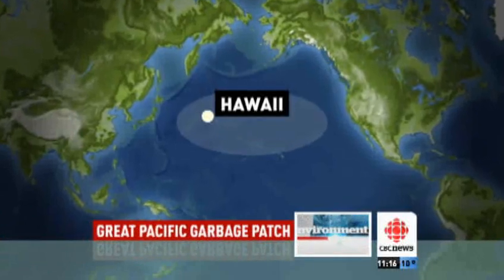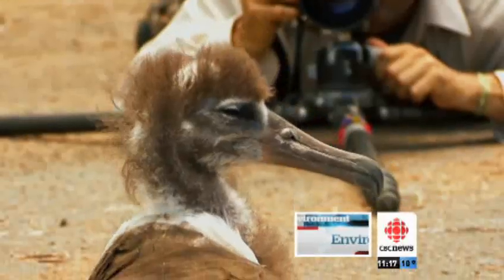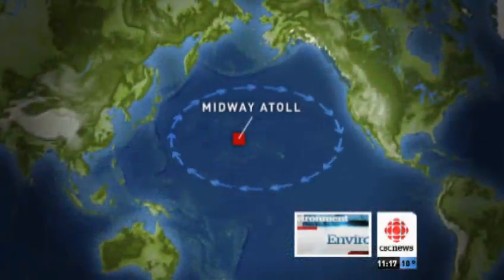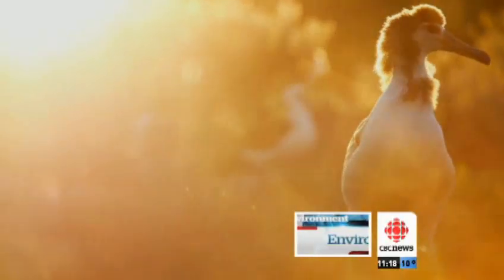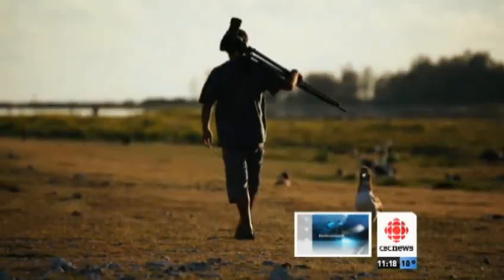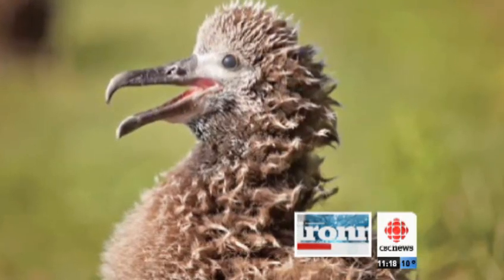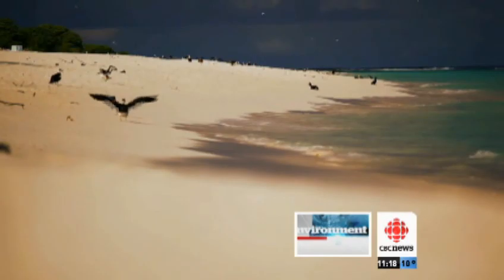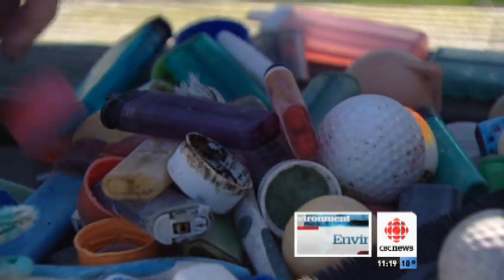Ocean of Garbage | CBC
A Vancouver photographer shares the shocking images he saw at the Great Pacific Garbage Patch near Hawaii.